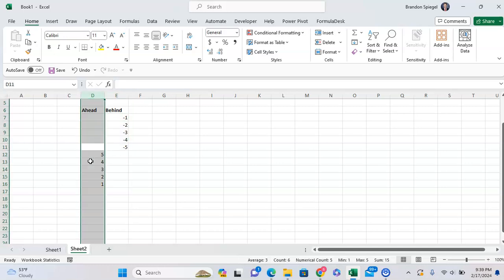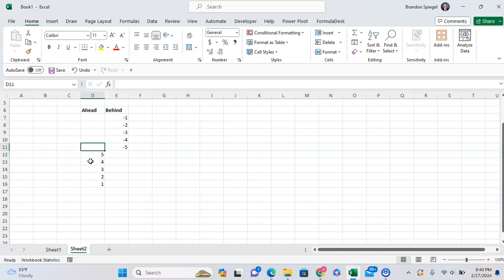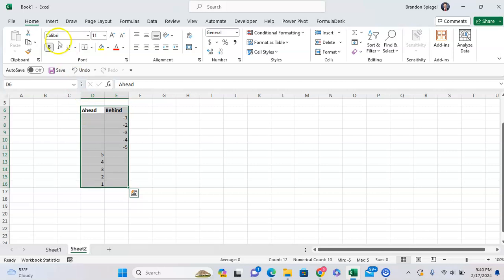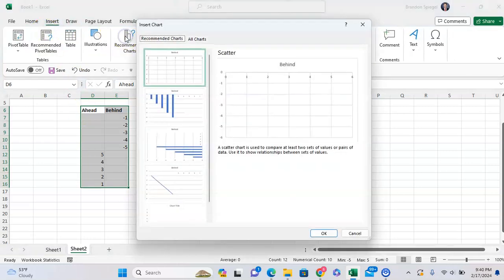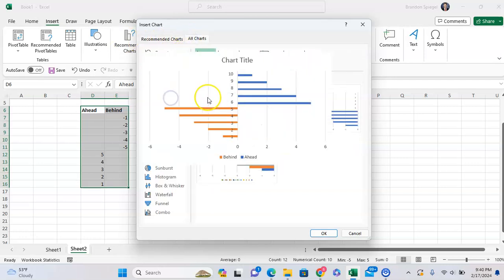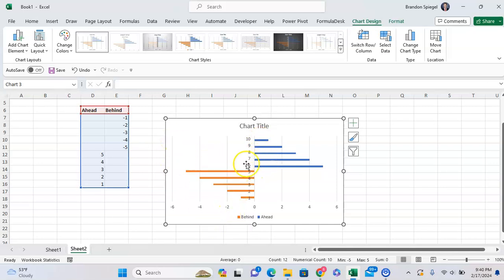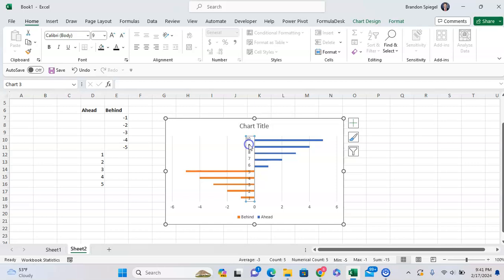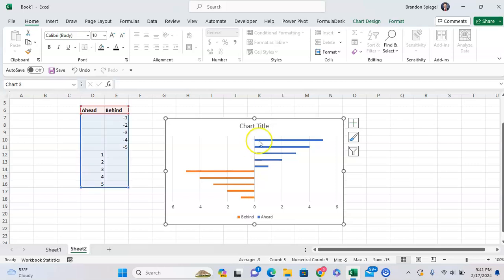How to Make a Tornado Chart that Goes from Positive to Negative in Microsoft Excel!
In this tutorial, I show you how you can make a tornado chart in Microsoft Excel that goes from positive to negative in Microsoft Excel! The key with this is making sure that your data is organized in the proper way, so the tornado chart will be sorted in the way that you want it to when you make your graph.